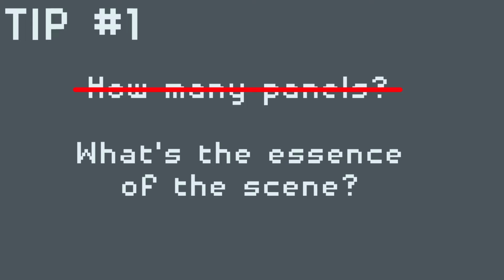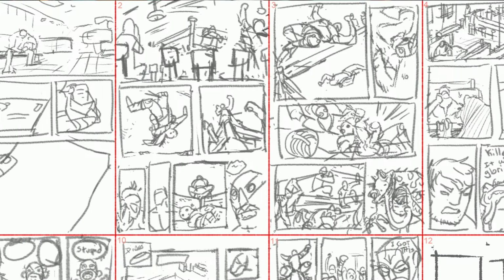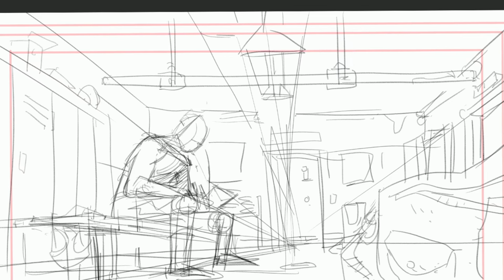Comic panel count for webtoon layout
How many panels are need for comic book and webtoon storytelling layouts and storyboarding? I'll discuss comic panel counts and webtoon panel counts, and visually explain the concept by illustrating the same scene with different amounts of panels. We'll be able to see how this affects the emotion of the scene.

This is a great video to artist, creators, and writers who are beginners or intermediates to the world of making comics for print, web, and mobile.

We'll also talk about gutters and how they are used for sequential storytelling.

Understanding Comics:

Framed Ink - Another great comic composition book: